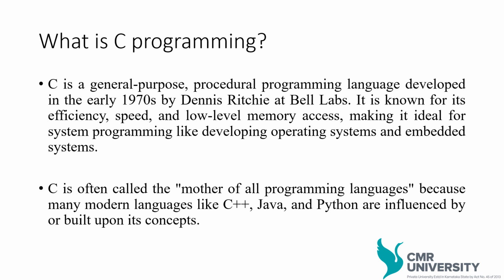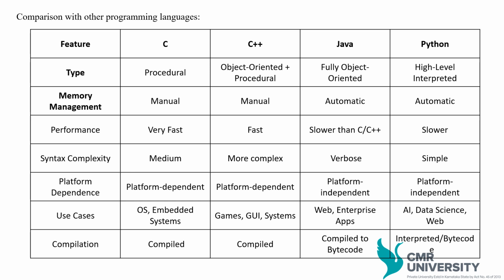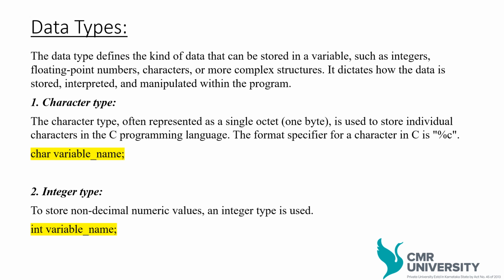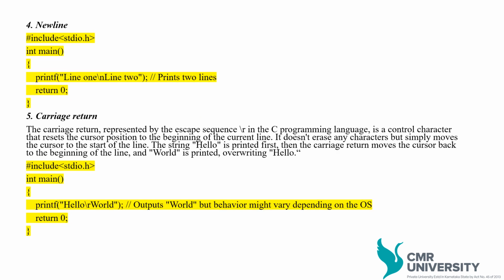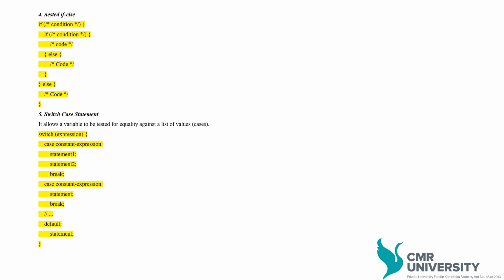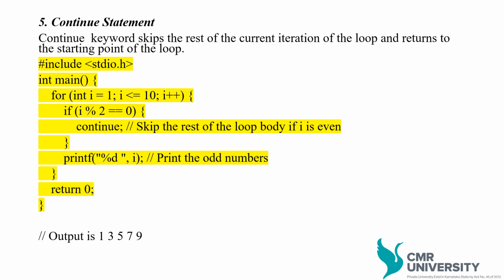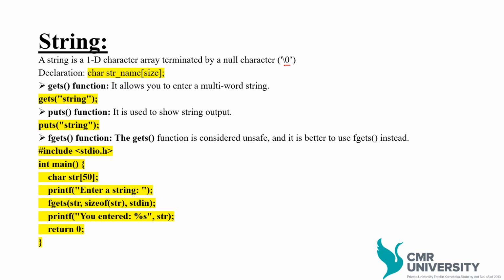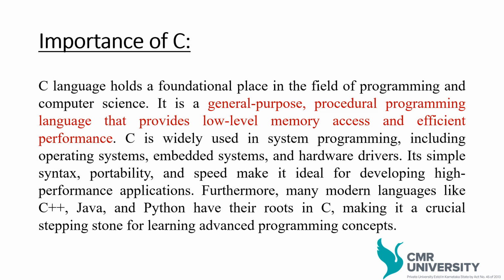Basic C programming